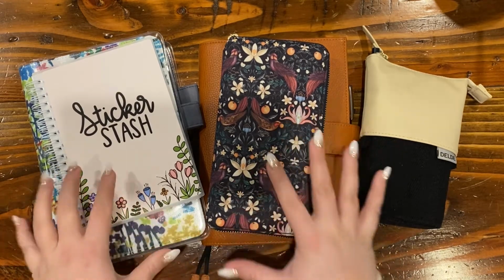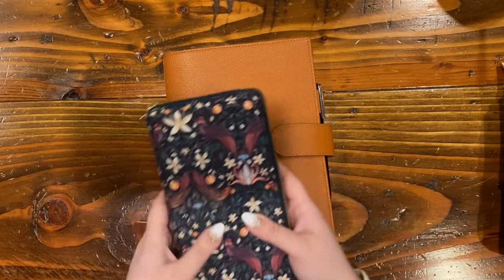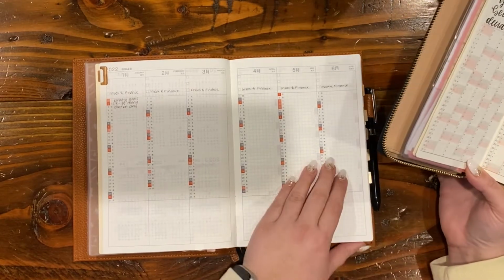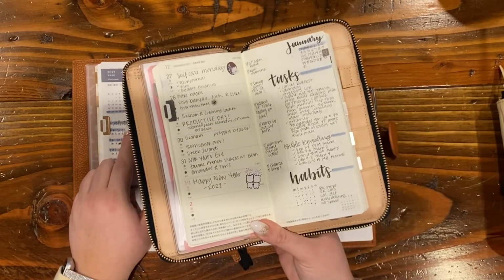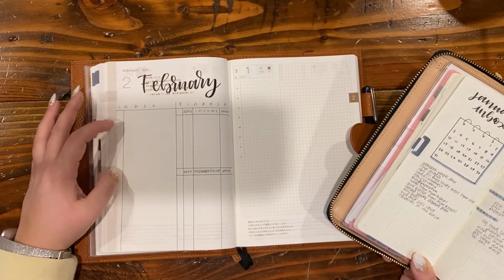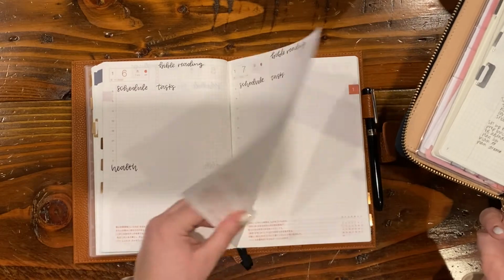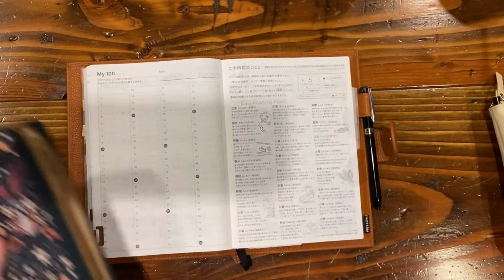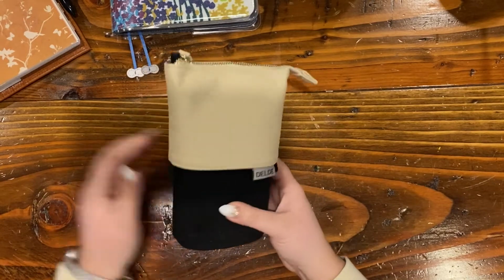My 2022 Planner System